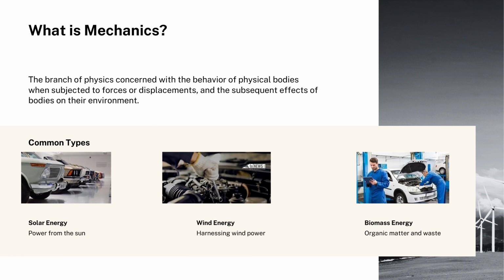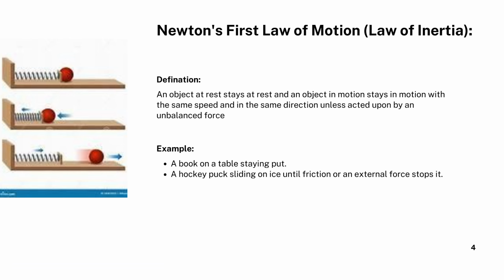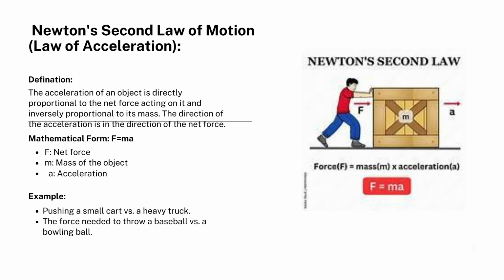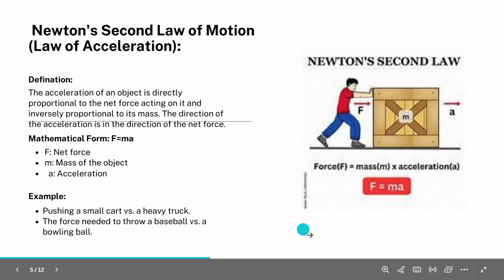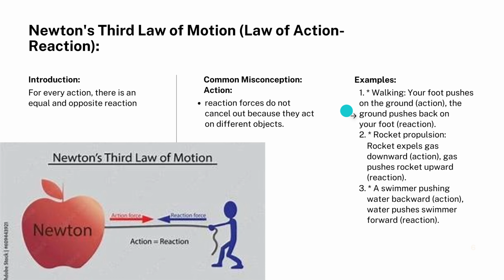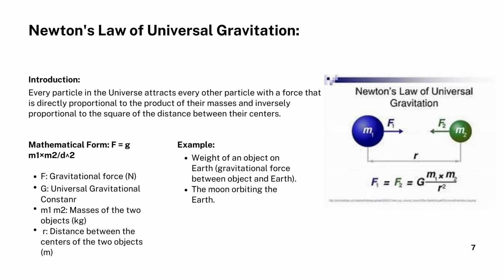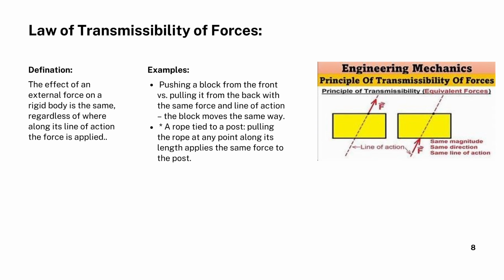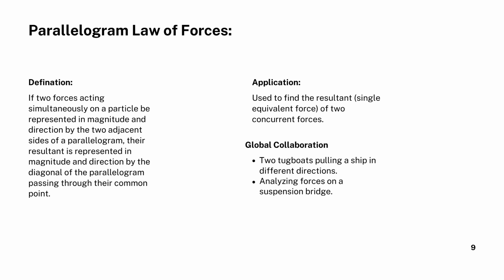Introduction to Fundamental Laws of Mechanics | Engineering Mechanics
Laws of Mechanics| Laws of Motion| Engineering Mechanics|